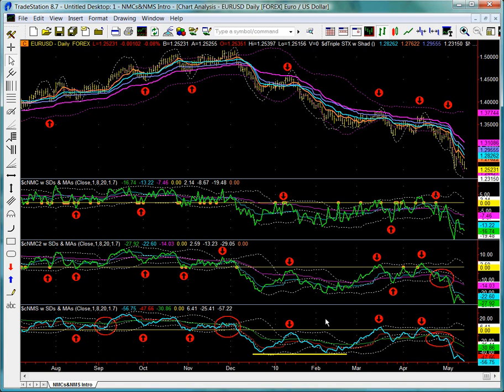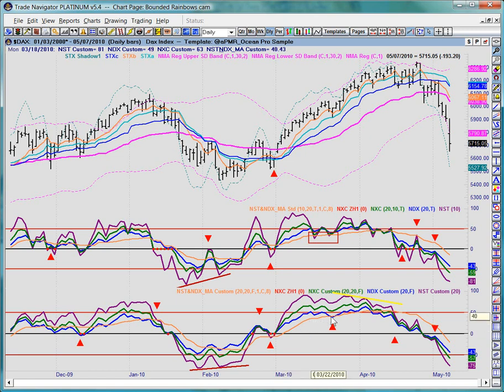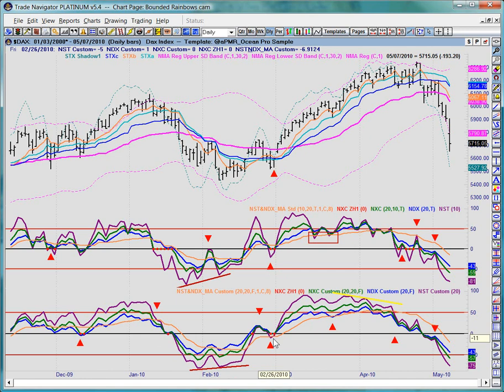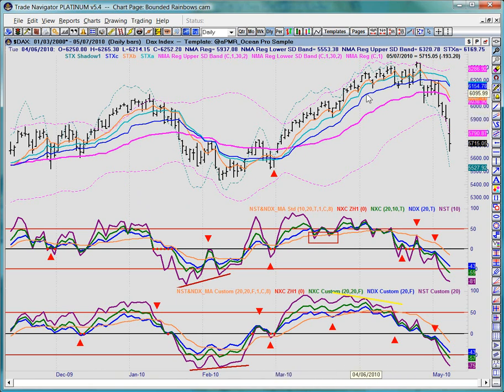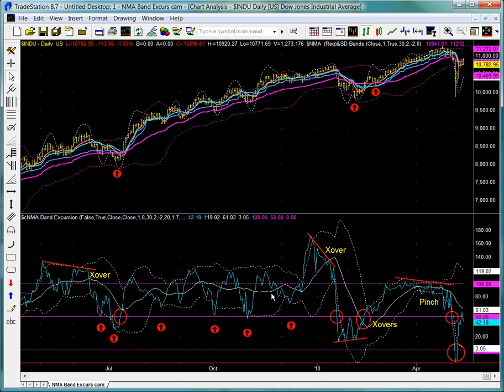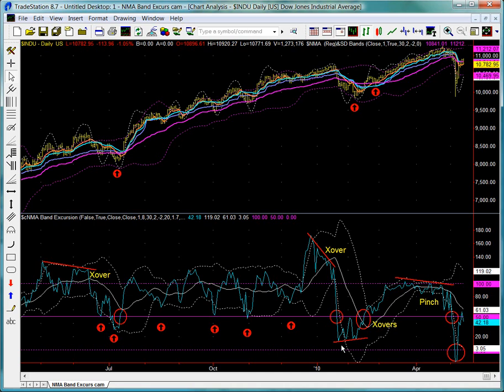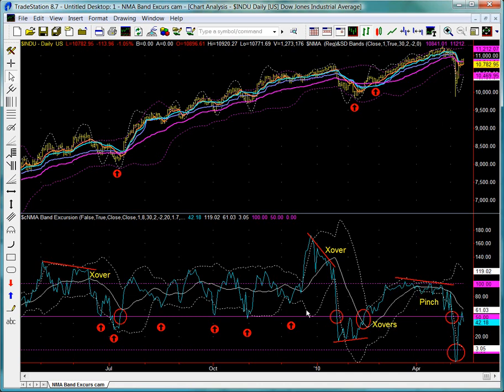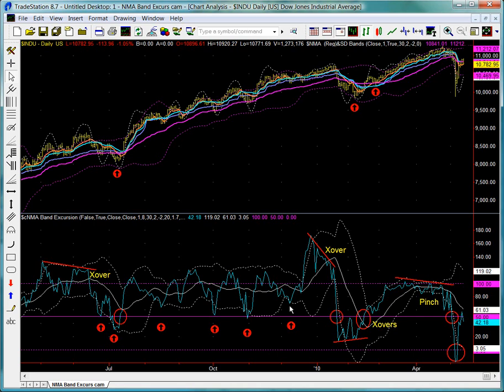Ocean Software Studies, Part 2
Pat Raffalovich discusses the Ocean Theory software studies, Part 2.